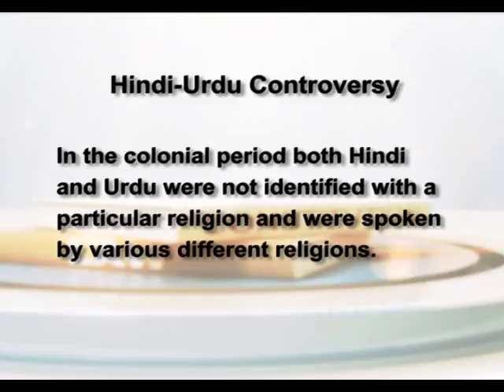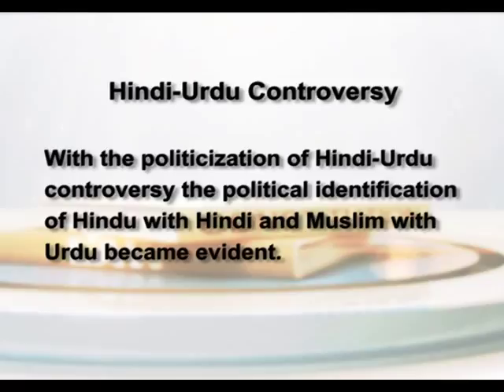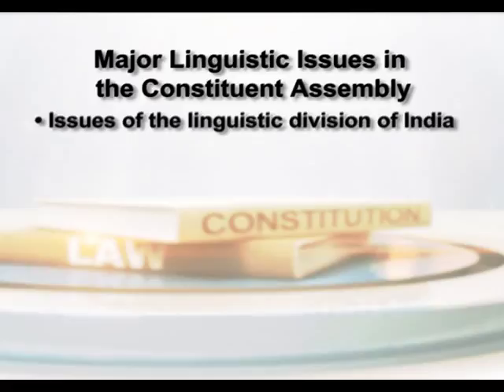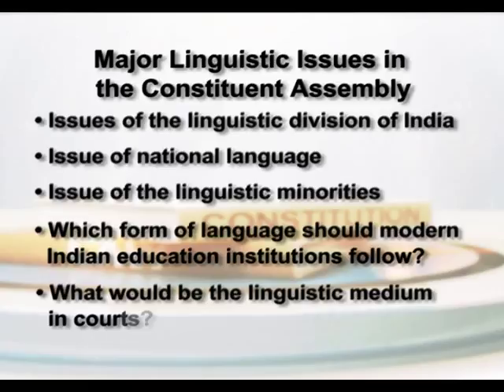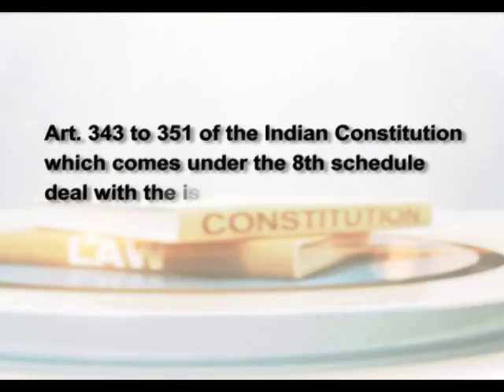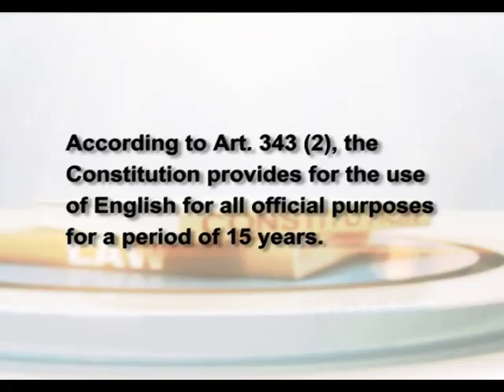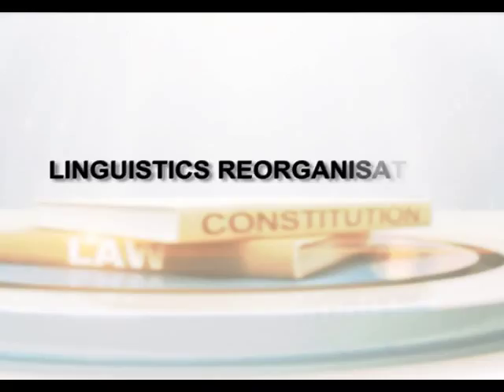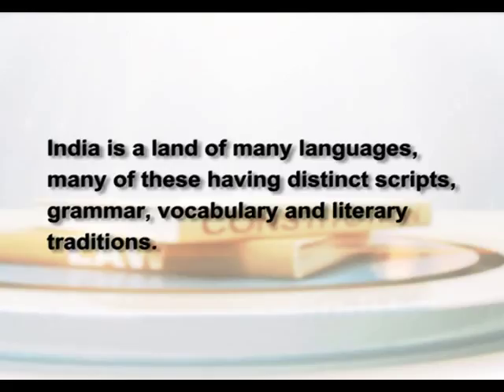Language and Politics (CH-03)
Subject : Indian Government and Politics
Course : BA (Hons) Political Science